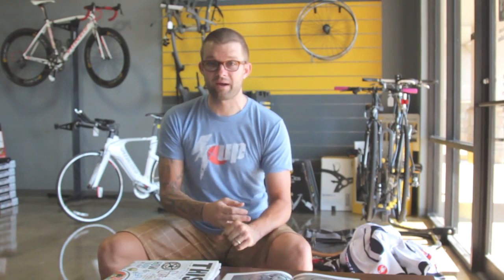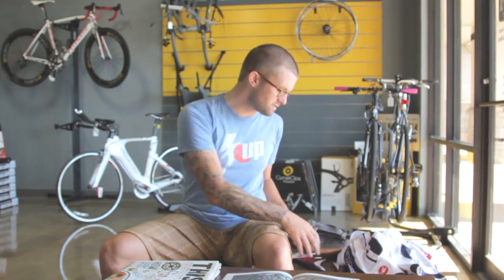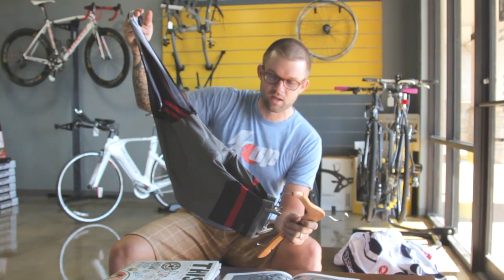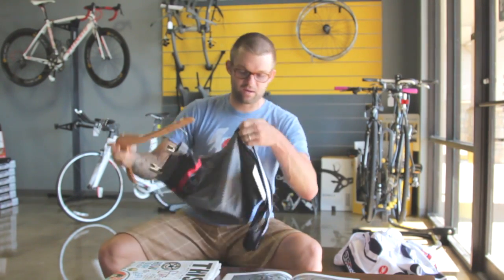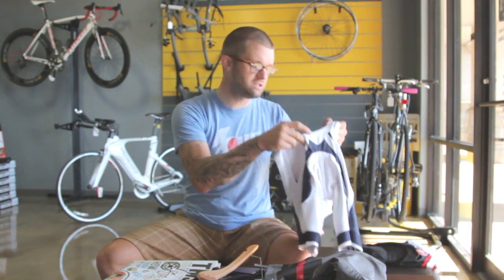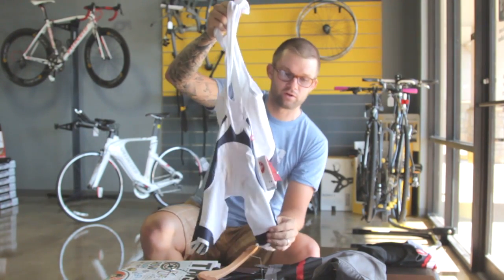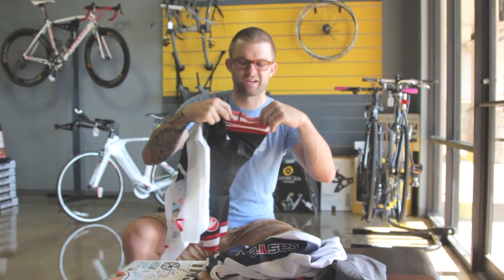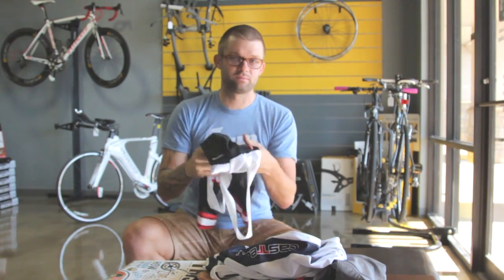Keep your Backside Happy Part 3 - Getting Big Shorts!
The #1 issue people have when getting started in cycling is keeping their backside happy. This is part 3 in a series of 3 videos that will help you find solutions that really help.

Many people make the mistake of skimping on the big shorts they get for cycling. Getting nice shorts is one of the very best investments you can make for comfort and performance as you get started in cycling.

Charley's Bicycle Laboratory - Oklahoma City